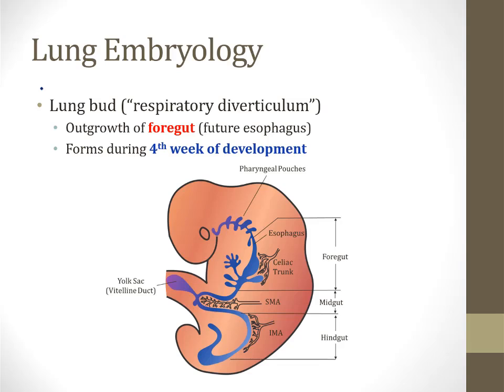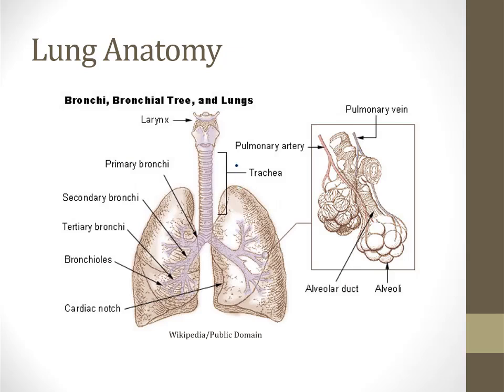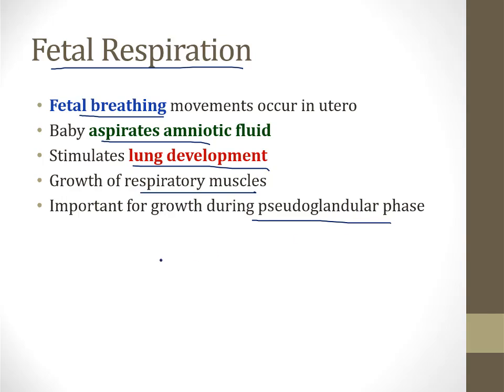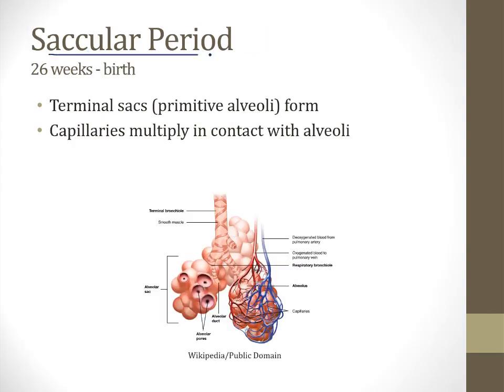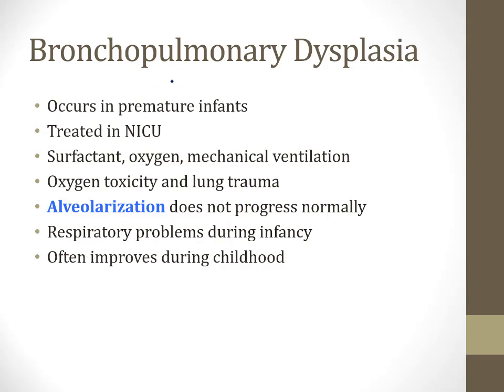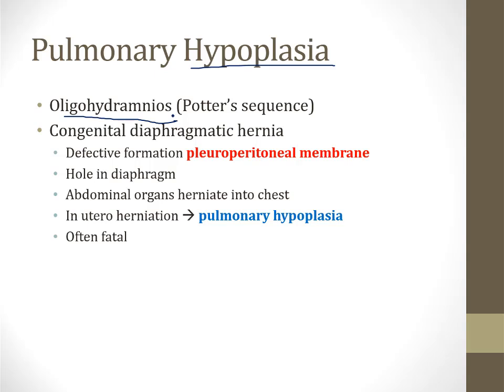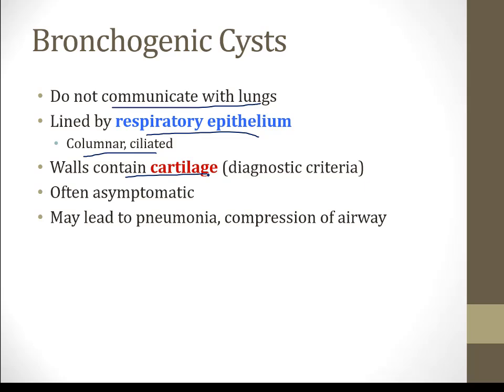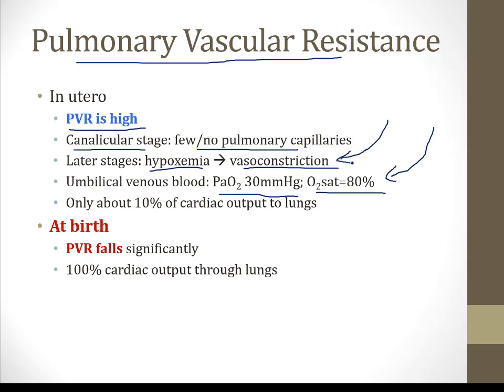USMLE – Boards & Beyond: Pulmonary_Pulmonary Embryology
USMLE – Boards & Beyond: Pulmonary

Review high-yield pulmonary concepts for USMLE preparation, including respiratory physiology, ventilation and perfusion, pulmonary function testing, obstructive and restrictive lung diseases, asthma, COPD, pneumonia, pulmonary embolism, pleural disorders, respiratory failure, and other commonly tested respiratory topics.

📚 Explore more nursing and medical exam resources at **NursingProxy.com**, including:

✓ USMLE study resources
✓ Boards & Beyond materials
✓ UWorld resources
✓ NCLEX preparation
✓ Med-Surg and pharmacology study guides
✓ Nursing concept maps and clinical review resources